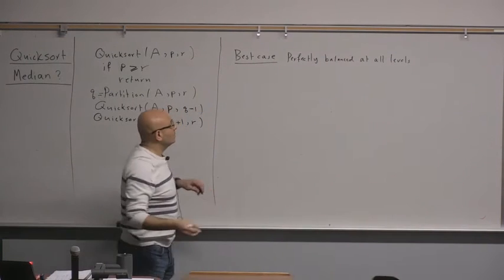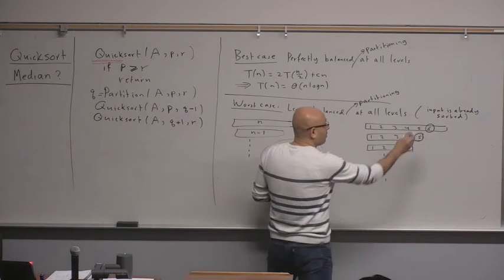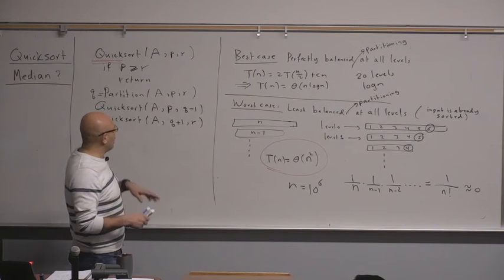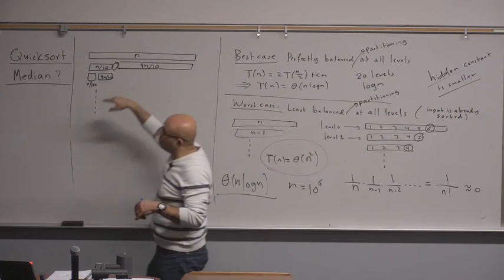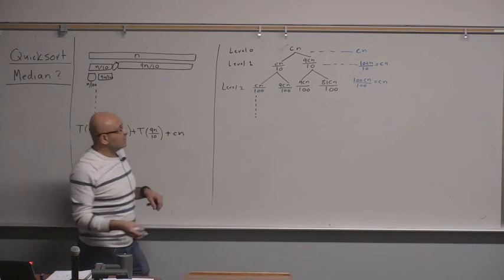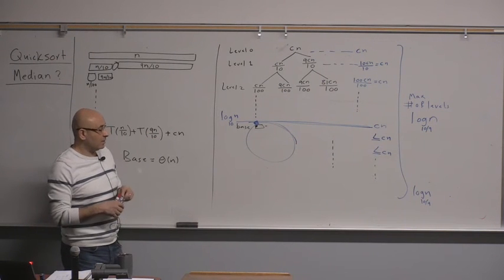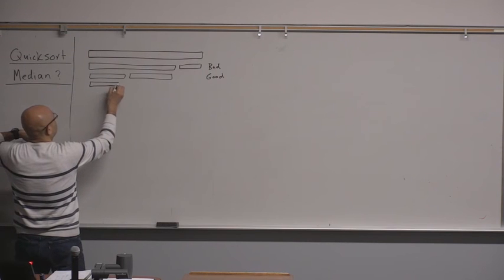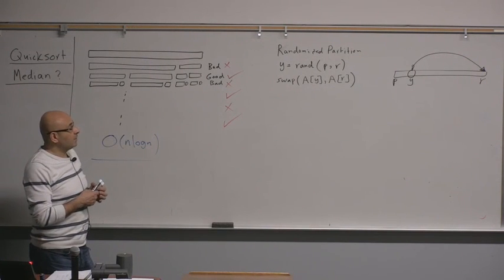Algorithms Lecture 10: QuickSort (Part 2)